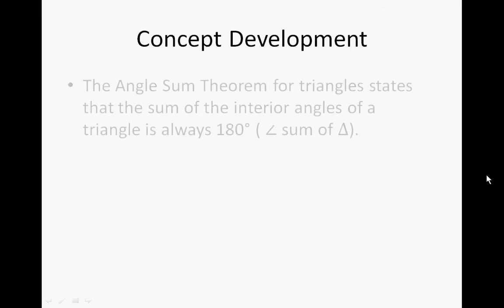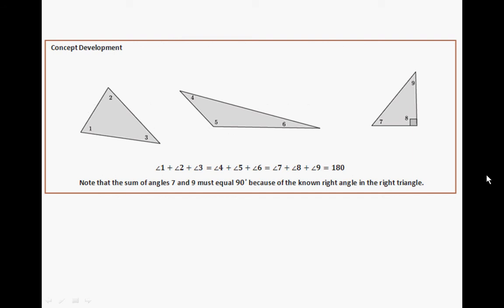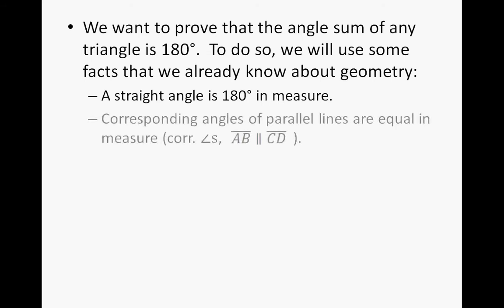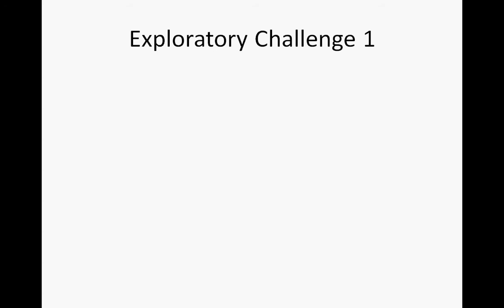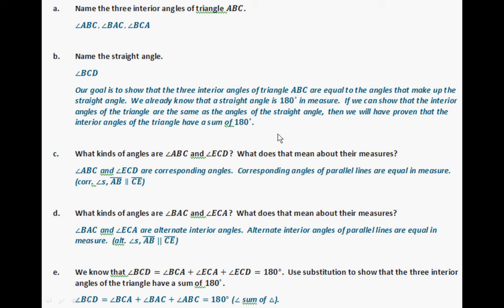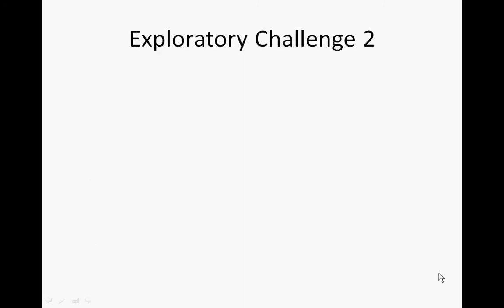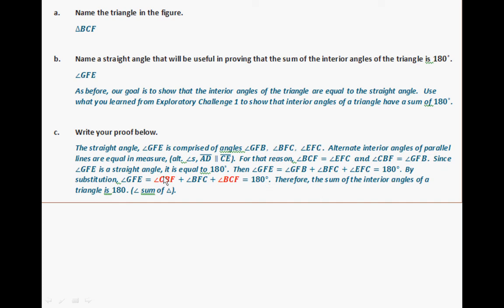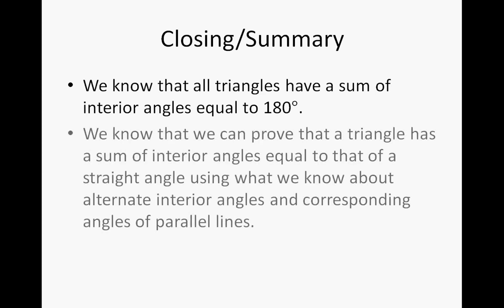13 Angle Sum of a Triangle